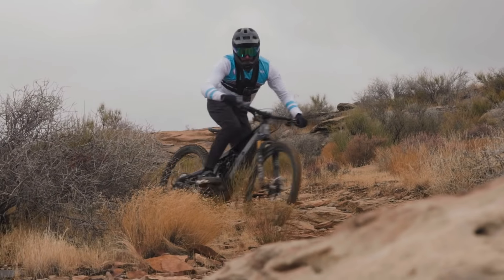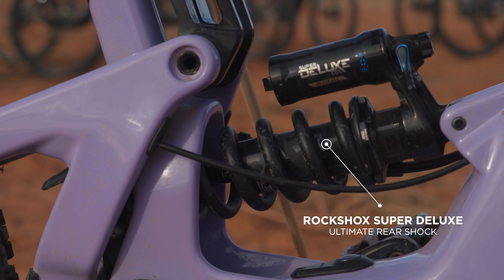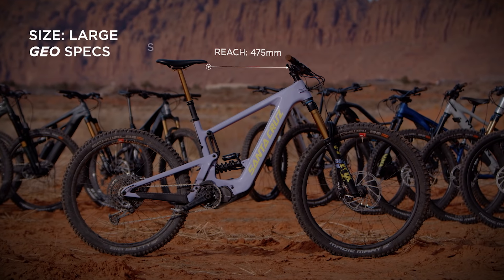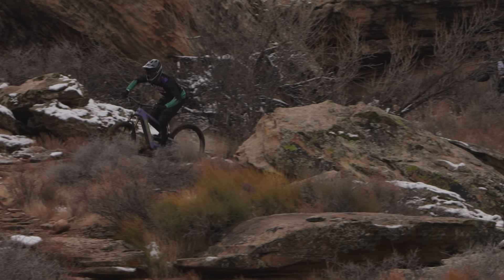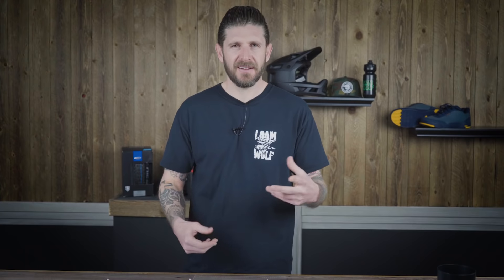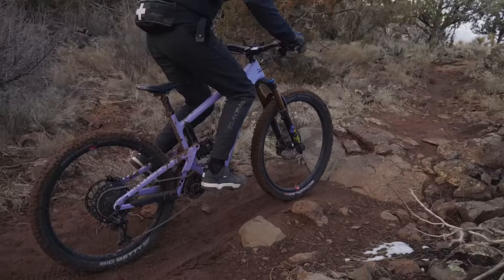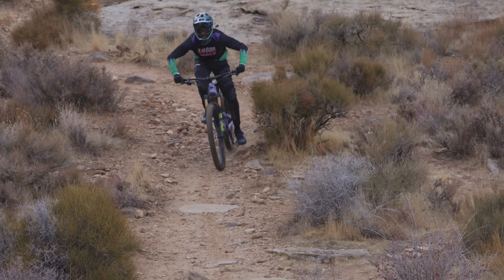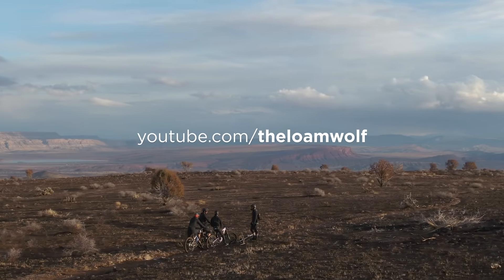Santa Cruz Bullit Review | 2021 eMTB Shootout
Let’s get the purple elephant out of the closet right here, Santa Cruz charges a premium for their eMTBs and whether or not you or we agree, the fact is market demand, product supply and a number of other factors have made it so. Santa Cruz’s eBikes are definitely on the higher end of the price spectrum and while we wouldn’t say they are the buy for the deal-savvy shopper, we’re happy to report that at least the performance of the Bullit is on point.

Santa Cruz Bullit pricing starts at $7,499 for the R CC build and features SRAM NX level components and then rockets into the stratosphere with the $11,499 X01 Coil CC build tested here. Our size large weighed in at 51.7 pounds and features a Fox Factory 38 fork with 170mm of buttery travel. Out back a RockShox Super Deluxe Coil rear shock performed wonderfully and offered a great ride. The rest of the drivetrain is all SRAM with their XO1 Eagle shifter and derailleur spinning the gears. A set of SRAM Code RSC brakes try their best to keep this beast under control, but we’d love to see a better, more reliable and longer lasting brake chosen for a bike over $11,000.

When our testers stopped thinking about the value proposition and focused on which Enduro eBike they wanted to take home with them, most of us agreed that the Santa Cruz Bullit was the one. It absolutely shreds downhills, is fun to ride, inspires you to push hard, up and down hill, and has a feel that eliminates that “I’m on an eBike” feeling. That being said, if you are on a budget, it’s hard to justify the spec to value scenario and that’s where the Haro Shift comes into the equation. If you are a die-hard Santa Cruz fan, or are lucky enough to have the money budgeted for your next purchase and you want the best performing, downhill-biased, big hit eMTB, the Santa Cruz Bullit gets our vote. Four out of five (non-dentist) testers agree.

The 2021 eMTB Shootout wouldn't have been possible without our presenting health and wellness Sponsor, Catalyst Distribution. Catalyst is a distributor of high quality, hemp-based CBD products that follow their seedtoself mantra.